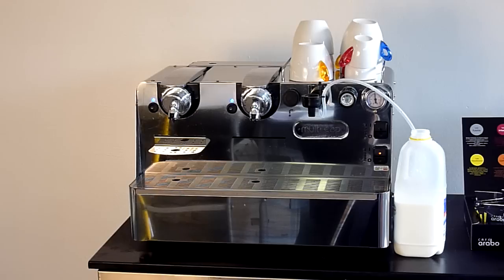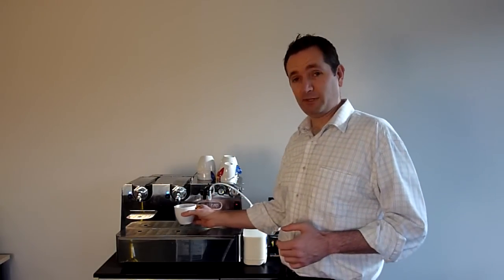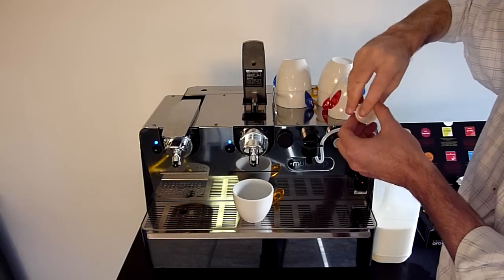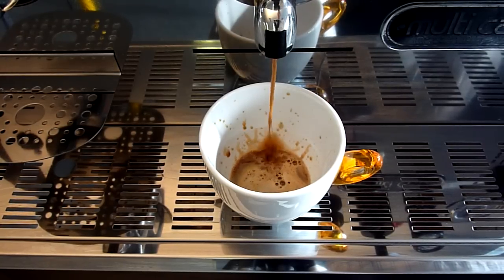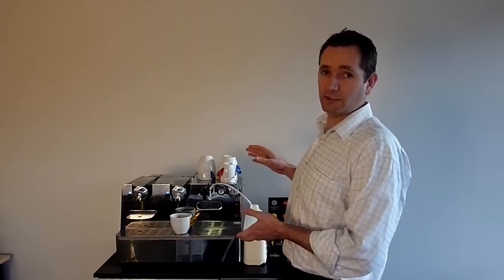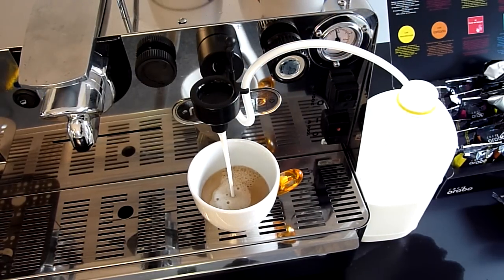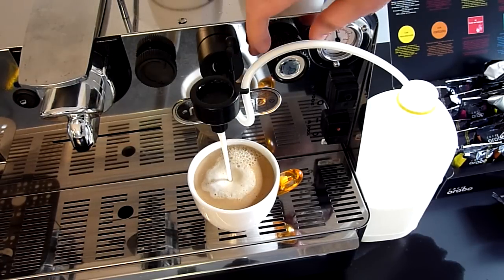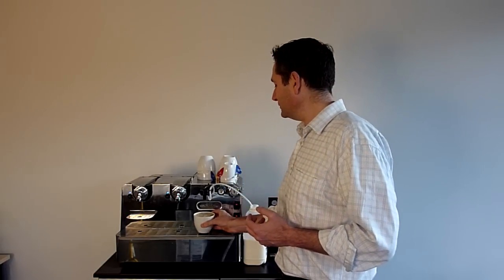Multicap Coffee Capsule Machine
A short video demonstrating the fantastic Multicap coffee machine. Capable of 2 capsules at once, available with an autofrother or manual steam wand.